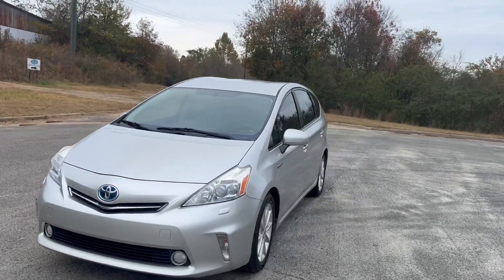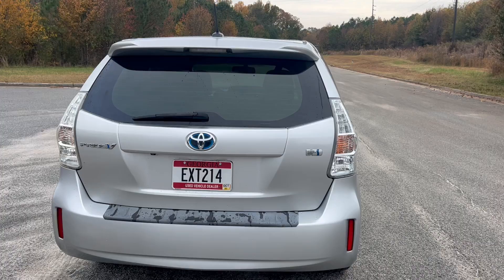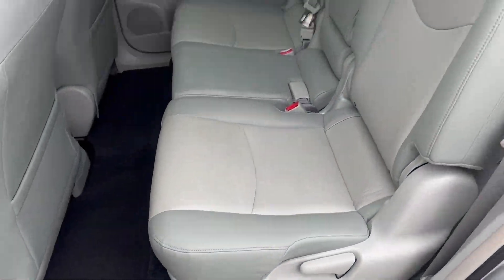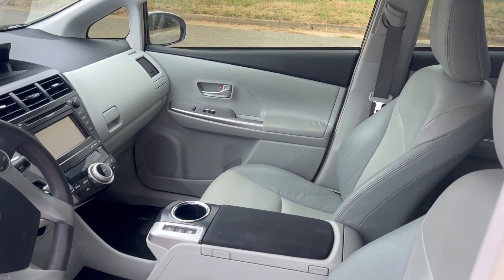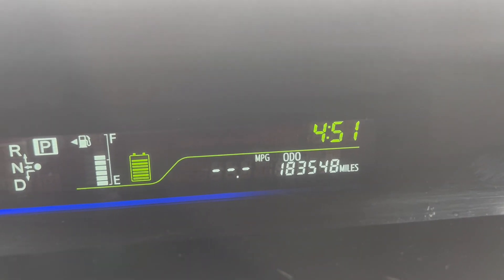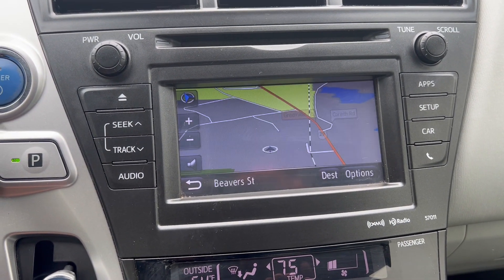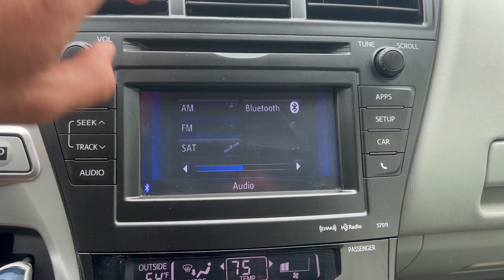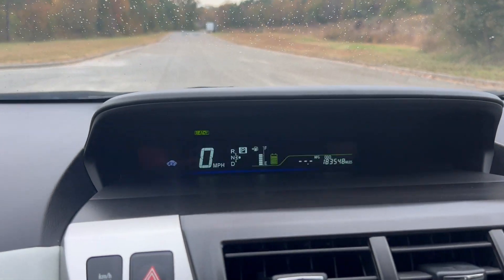2012 Toyota Prius v